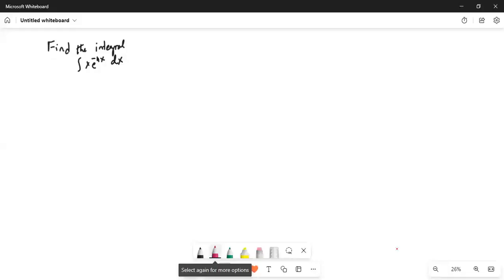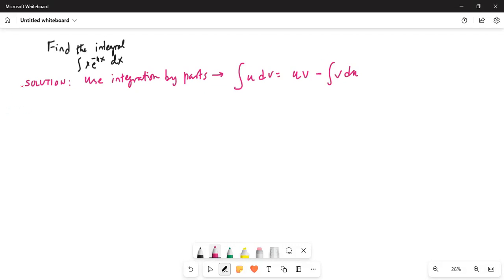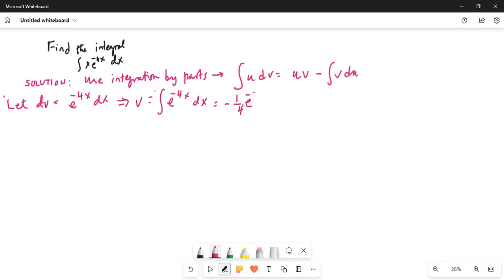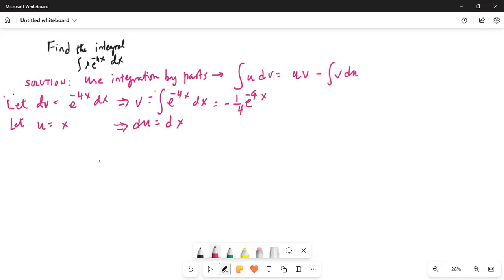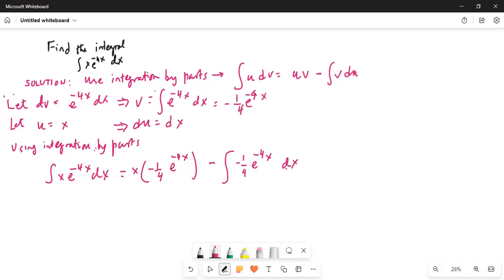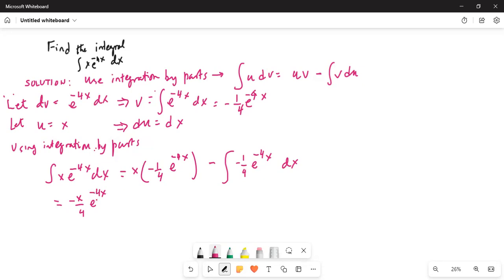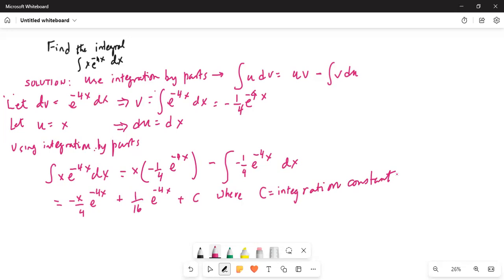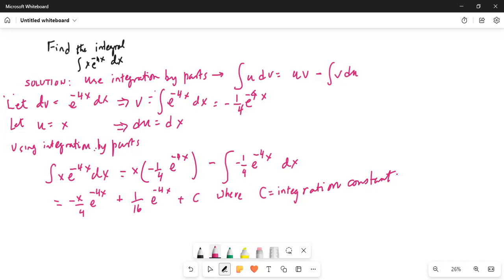Online step-by-step Integration by parts